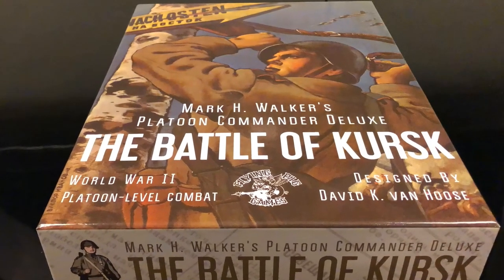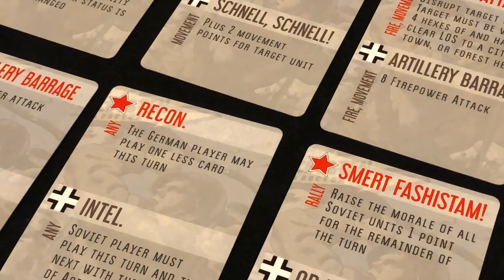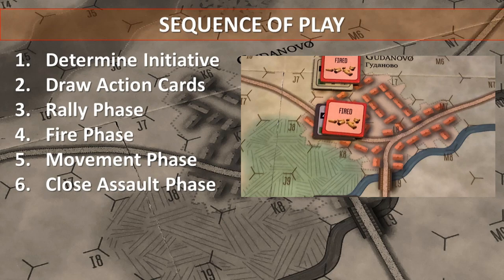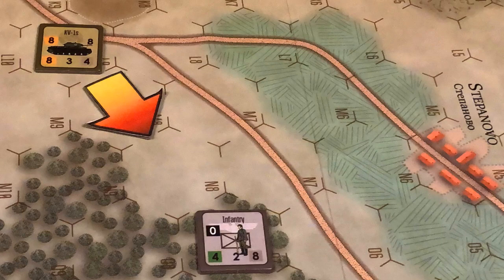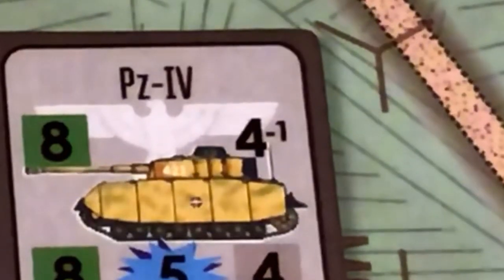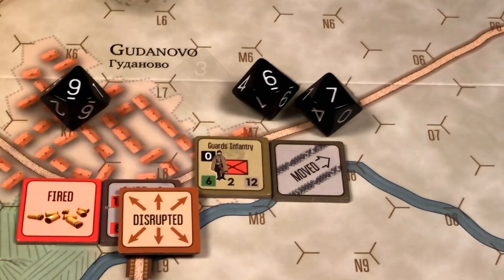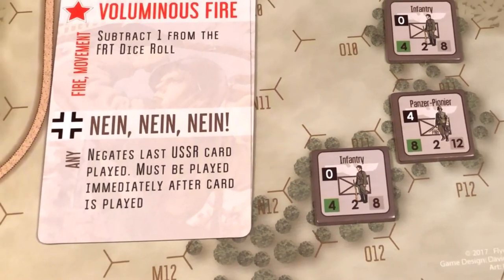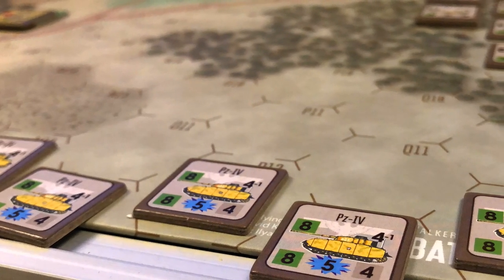Platoon Commander Deluxe: The Battle of Kursk Preview Video (revised)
Preview video of Platoon Commander Deluxe: The Battle of Kursk, a game published in 2018 by Flying Pig Games. Note: This updated video corrected a mistake in the combat resolution at 13:00 (where the armor factor of the target unit had not been taken into effect).